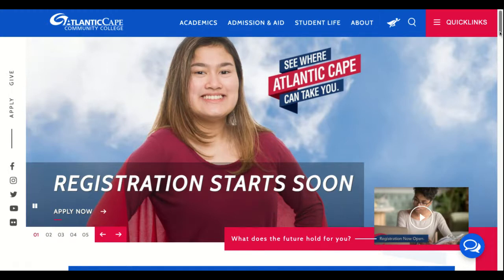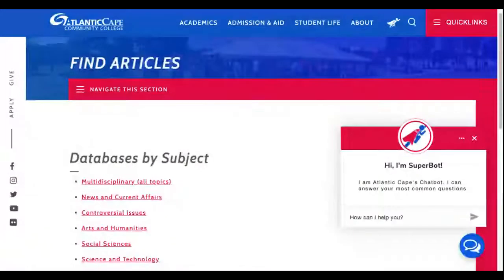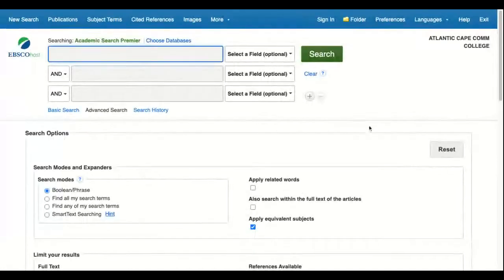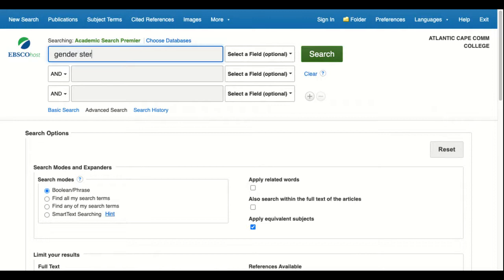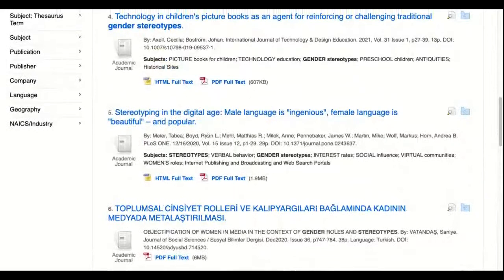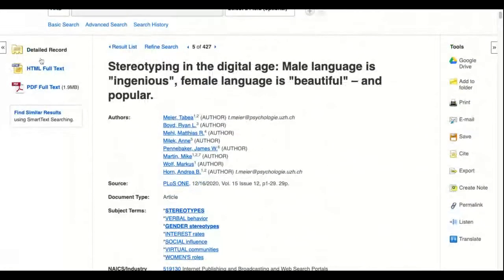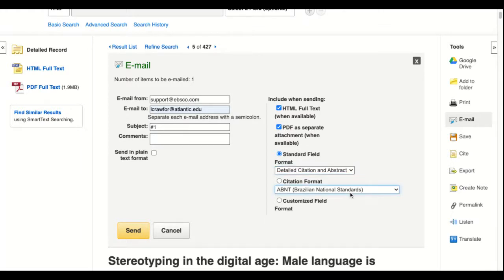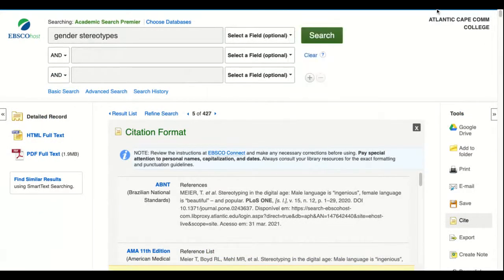Using Library Databases to Find and Cite a Peer-reviewed Journal Article